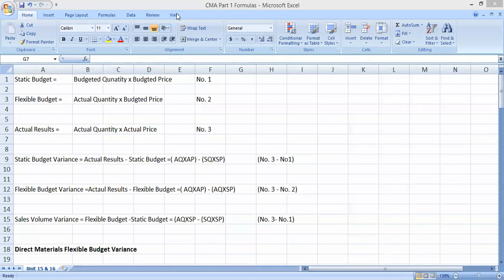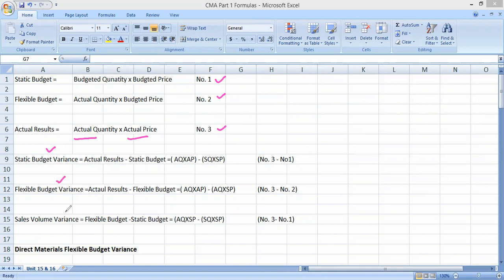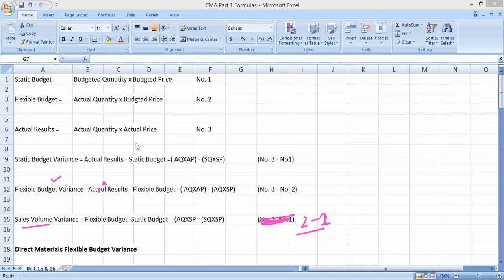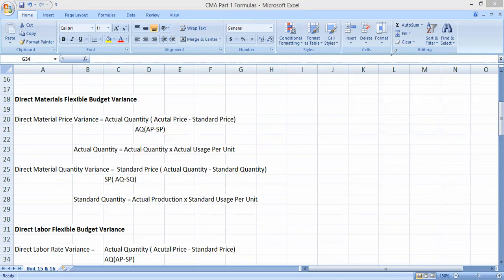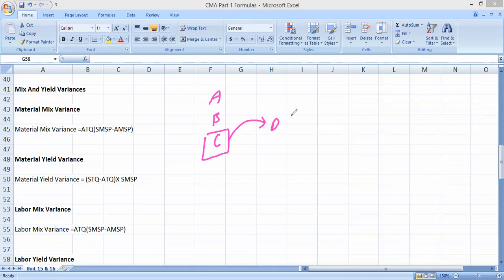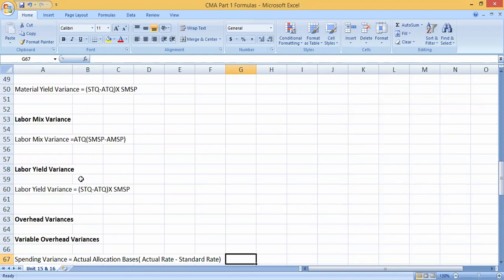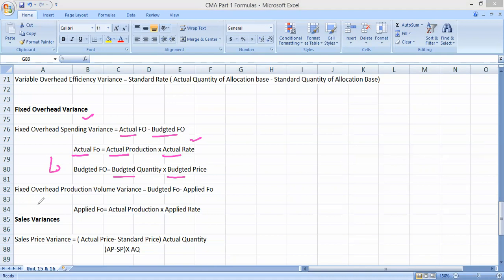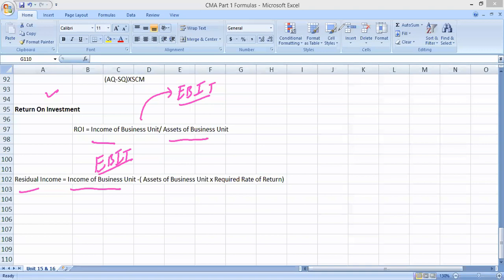Formula List Cma(USA) Unit 15 & 16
In this Video We are explaining Variance Analysis Formulas, Return on Investment and Residual Income